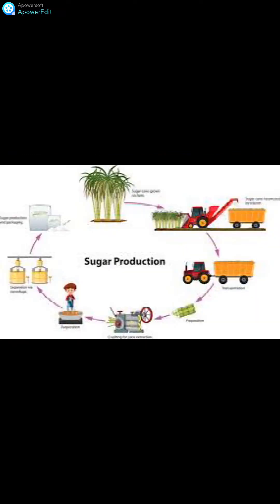Boiler External View_Sugar Industry Visit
Sugar Industry Visit 1
Boiler External View_Sugar Industry Visit 1
Watch sugar industry engineers view.
Free online Internship with lot of technical practical knowledge.
Boiler External View